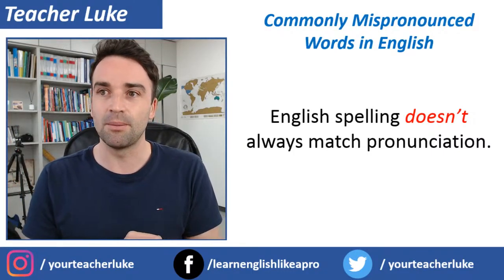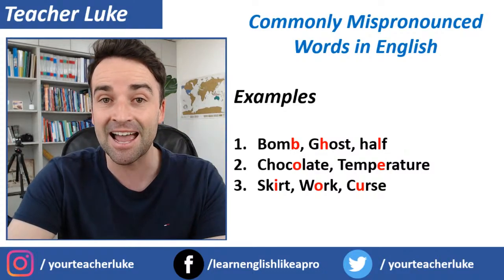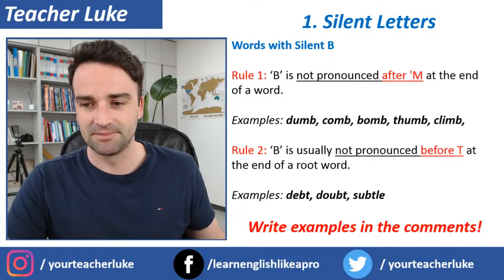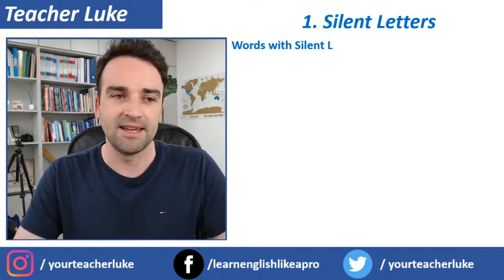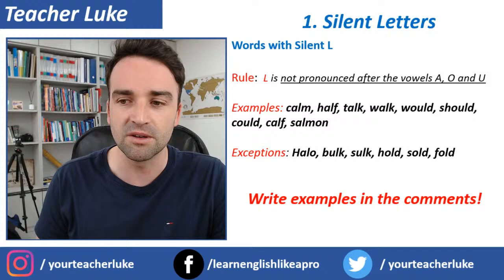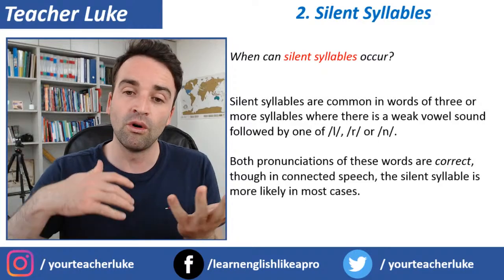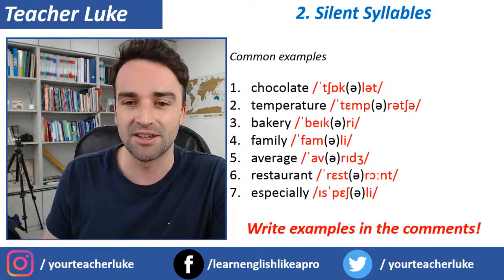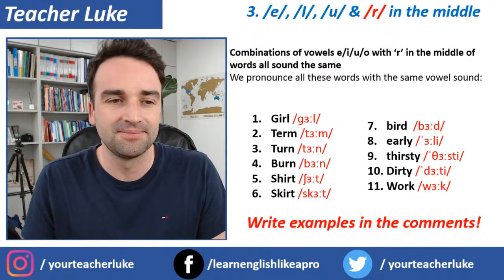Live English Lesson: Do you mispronounce these English words?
In this Live English Lesson, we will talk about the most common mispronounced words in English. This lesson will help you to speak English more clearly and with more confidence! 😃

This live English lesson will help improve and expand your knowledge of English pronunciation.

After the lesson, we'll do an English Q&A. Ask me your English questions!